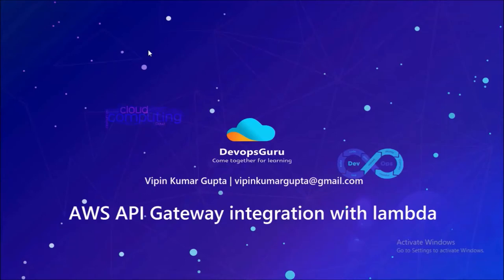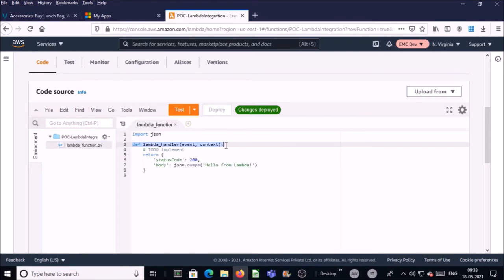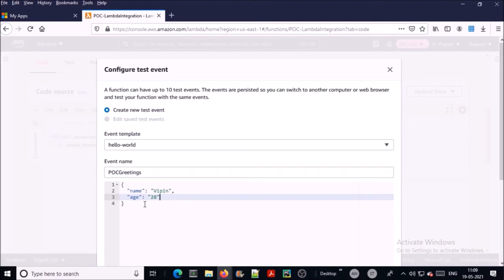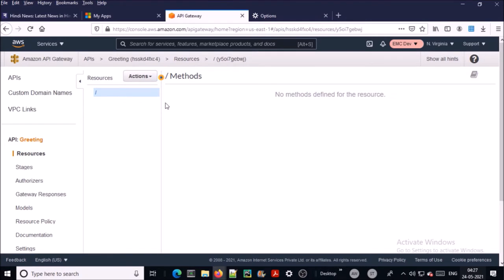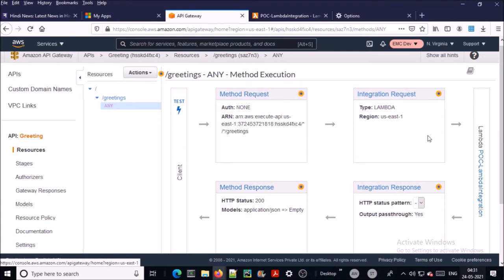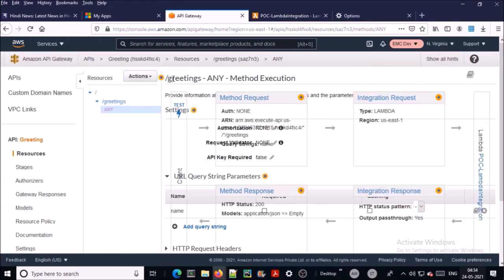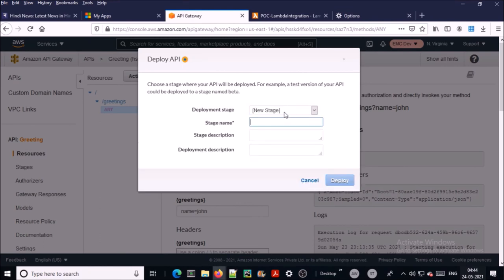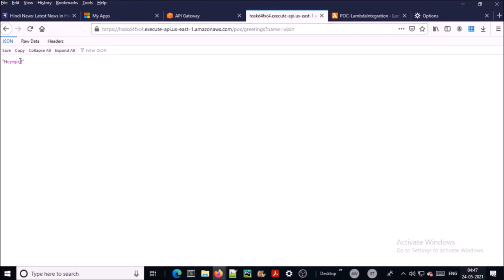AWS API integration with lambda + Python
1. Create Lambda Function.
2. Create Python code.
3. Create AWS API Gateway
4. Invoke/integrate Lambda Function with AWS API
5. Return Lambda Function value